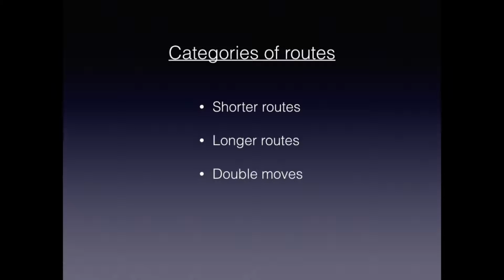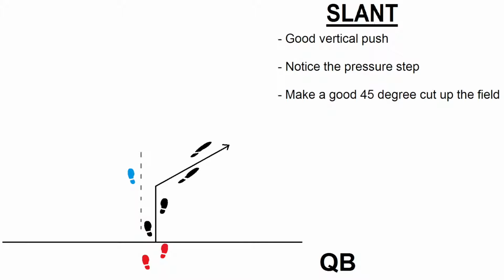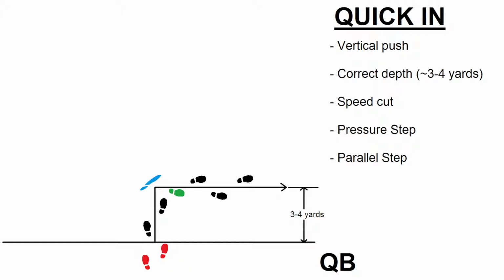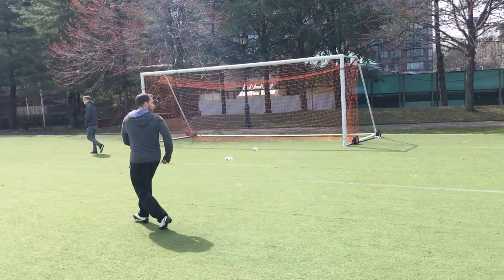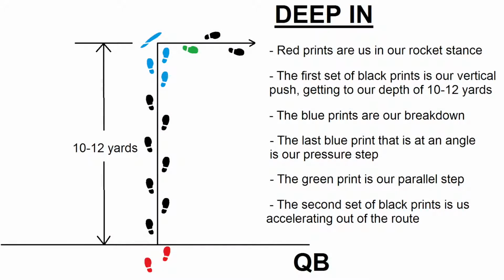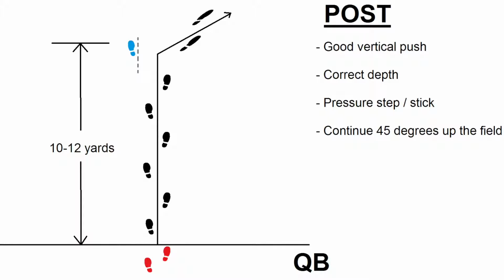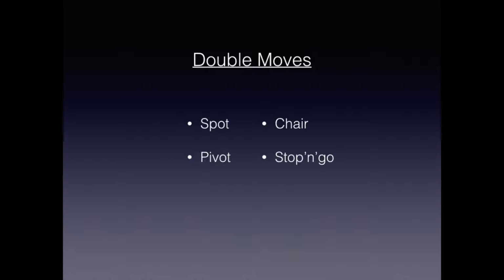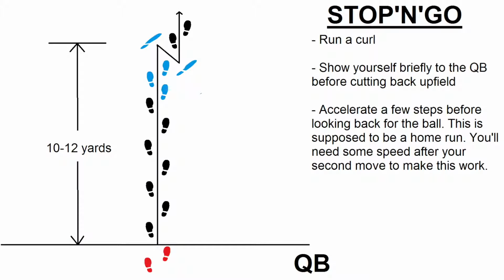Routes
How to run football routes.